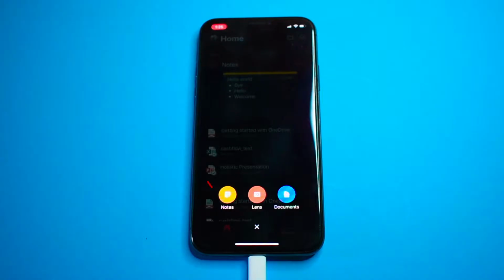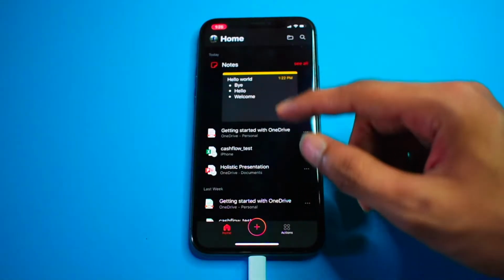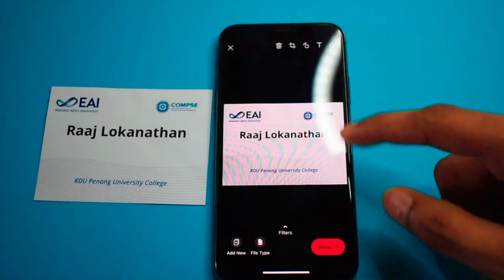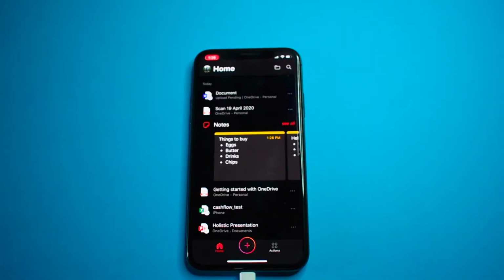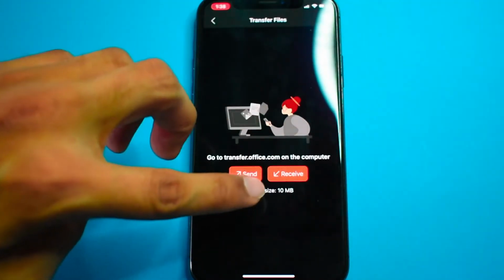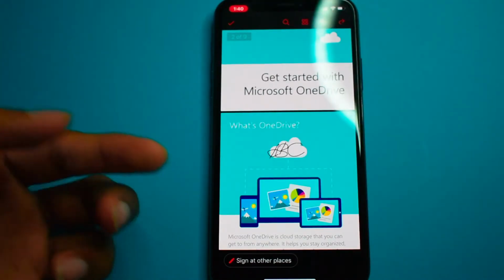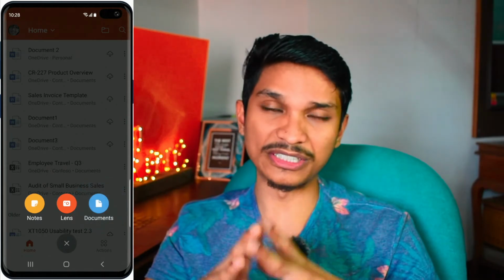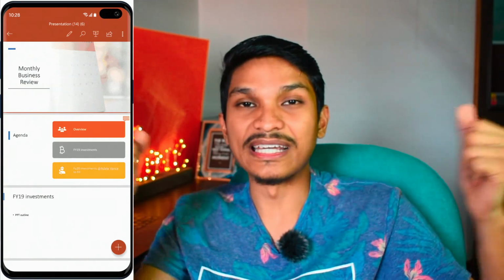Microsoft unifies the new Office App for iOS | Best productivity app for iPhone in 2020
Microsoft Office for iOS is the best productivity app for iPhone in 2020. With the unified Microsoft Office app for iOS, Microsoft combines multiple apps which are Microsoft Word, Microsoft Excel, Microsoft PowerPoint, Microsoft Notes and Microsoft Lens into a single app called Microsoft Office for iOS.

With these new app, you can do wonders such as scan a table from your document and export it to table. You can also scan a document and extract the text from it. You can also sign a PDF document using the Microsoft Office app for iOS. I have demoed all these features in this video. Watch it guys!

Connect and Advertise with Us